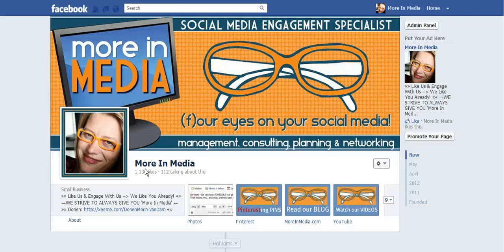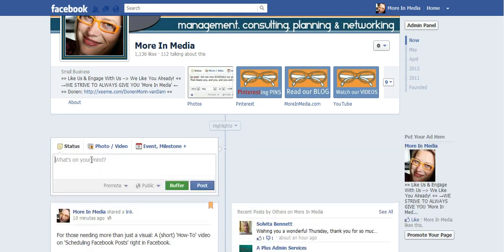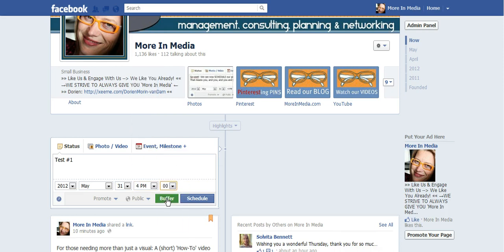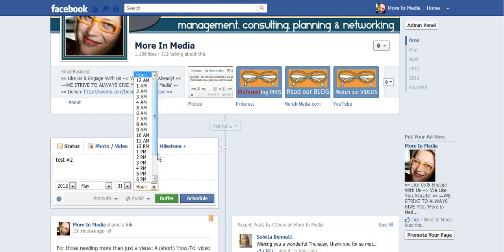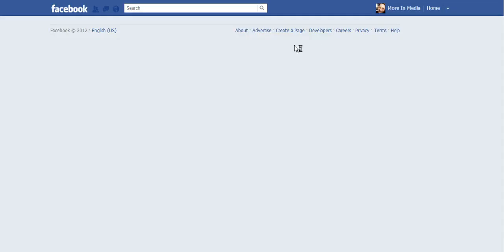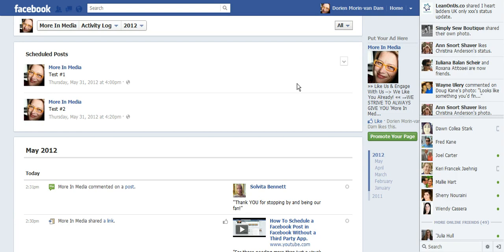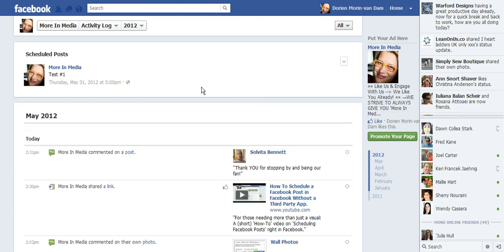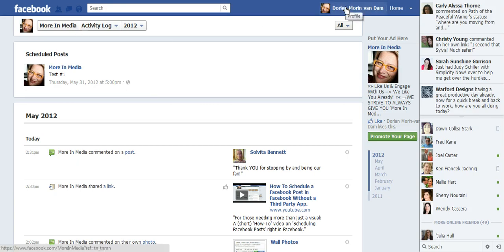How To Edit Your Scheduled Facebook Posts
How To Edit a Scheduled Post on Facebook. Delete or change the time.